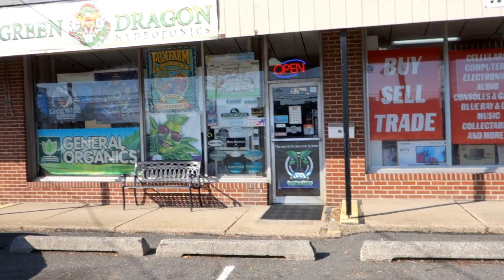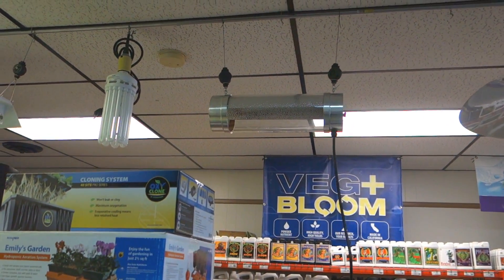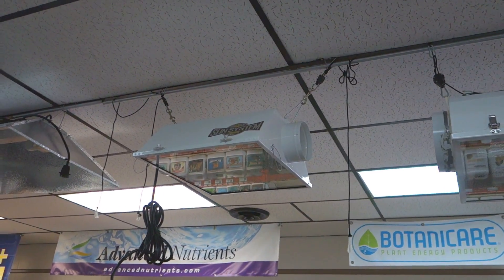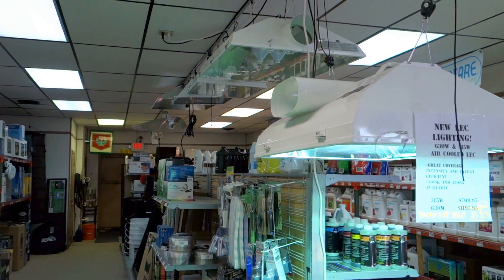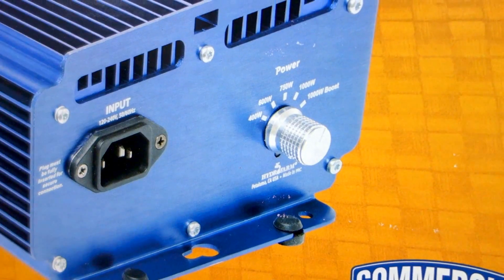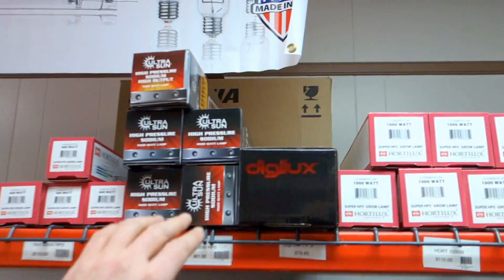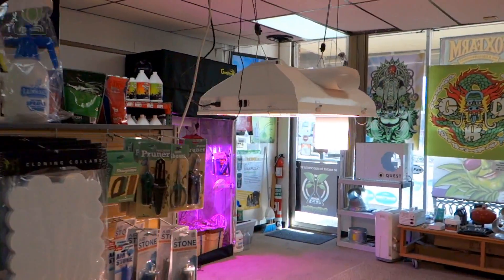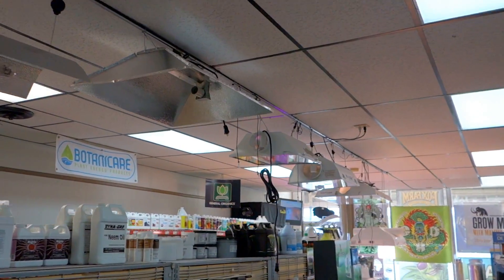Building a Grow Room pt. 4- Reflector, Ballast & Bulb options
Discussing lighting options for a 4x7 bloom space, I took some time to go over reflector, ballast and bulb options we carry in the store.